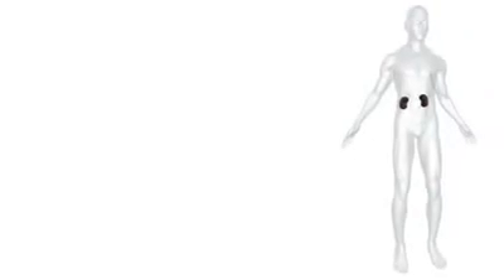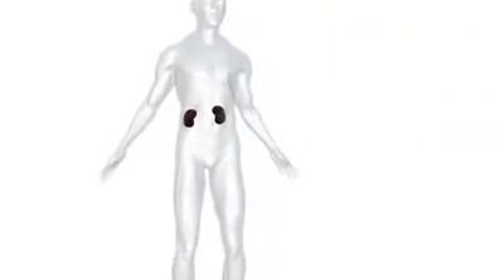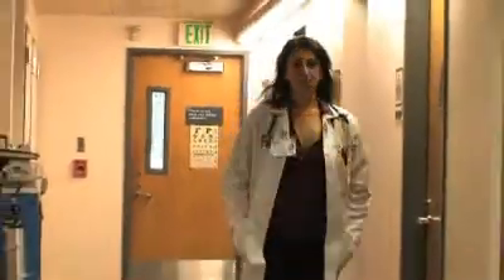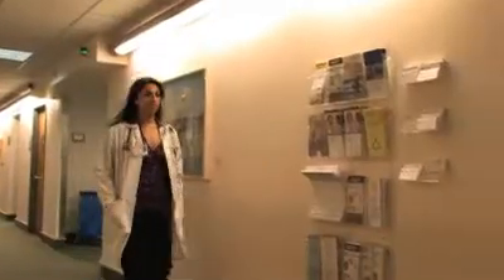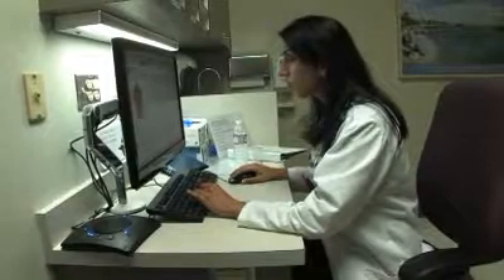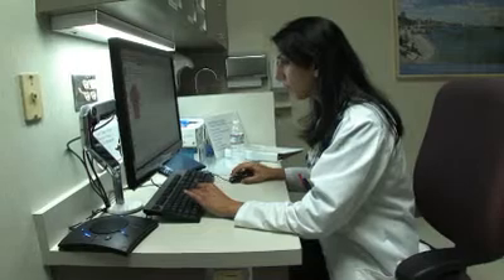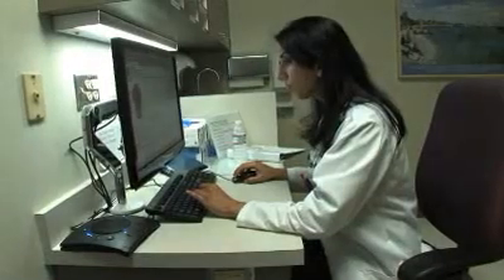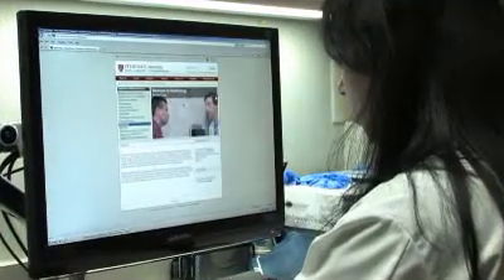Stanford Hospital's Neiha Aurora, MD, discusses Kidney Disease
Kidneys function as the body's filters to get rid of waste and hang on to essential nutrients. Neiha Arora, MD, Clinical Instructor of Medicine, Nephrology, discusses the prevention, risk factors, symptoms, and treatment options for kidney disease.